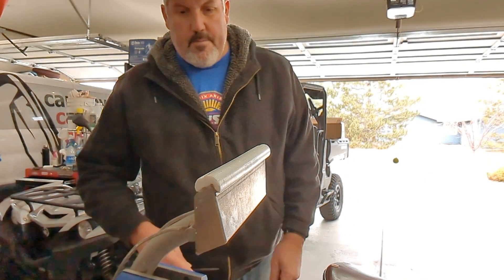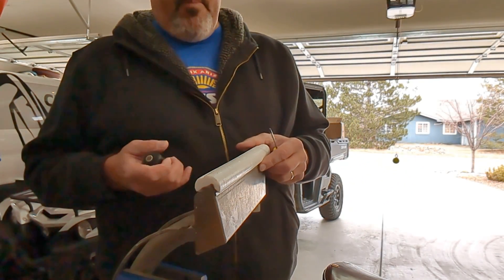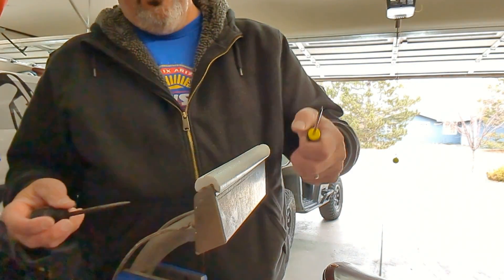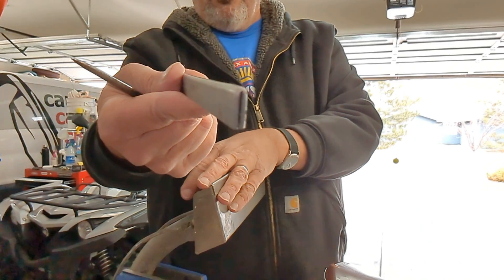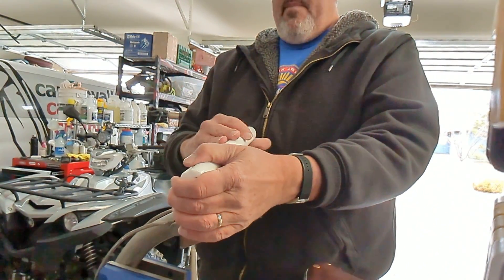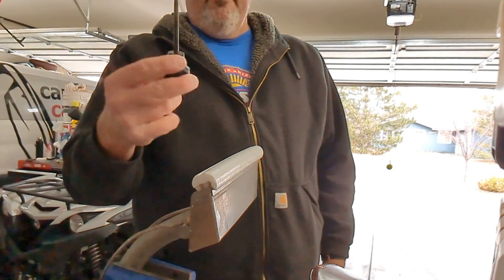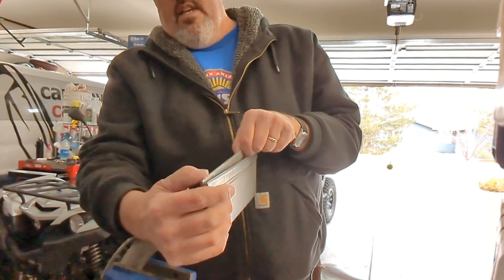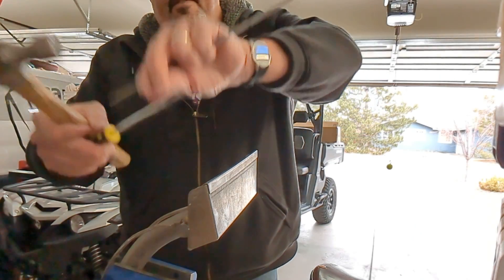Sapphire Titanium Wand trick for easier on and offs with your GreenGlide!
Take off one of the pressed on lips to make install and removal of your GreenGlide MUCH easier